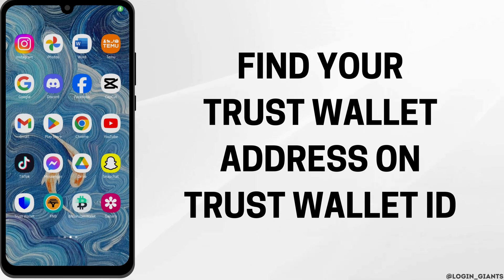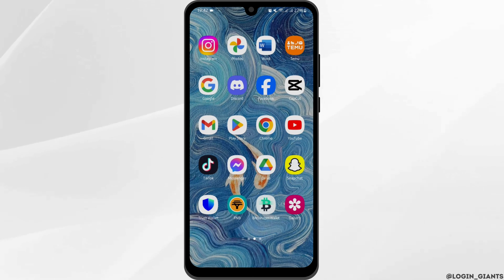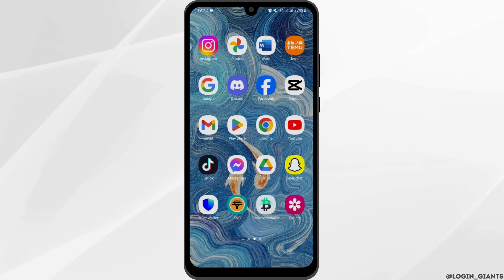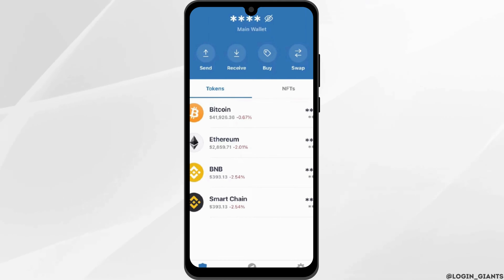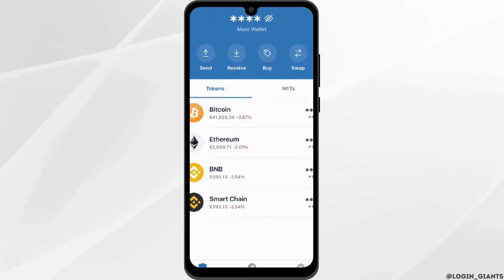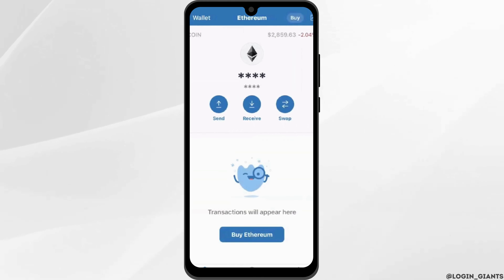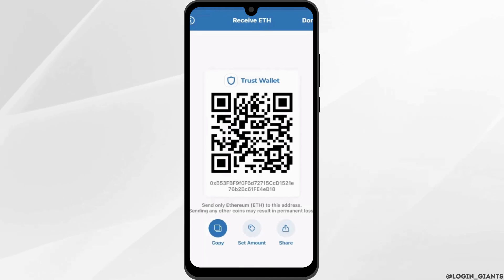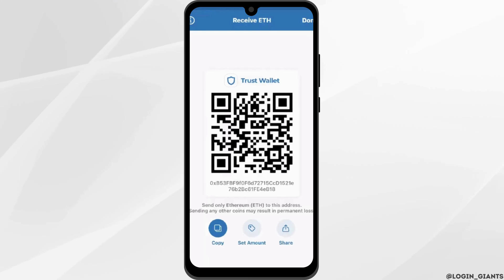How to Find Your Wallet Address on Trust Wallet (iOS/Android)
Locating your wallet address on Trust Wallet is essential for receiving and sending cryptocurrencies securely. Follow this step-by-step guide to learn how to find your wallet address on Trust Wallet, whether you're using iOS or Android.

In this tutorial:
0:00 - Introduction
0:05 - How to Find Your Wallet Address on Trust Wallet

Discover the straightforward process for locating your wallet address on Trust Wallet. The guide covers how to open the Trust Wallet app on your iOS or Android device, navigate to the appropriate cryptocurrency wallet, and find your unique wallet address. Follow these instructions carefully to ensure you can send and receive cryptocurrencies with ease using Trust Wallet.

Find your wallet address on Trust Wallet confidently using this easy-to-follow guide.